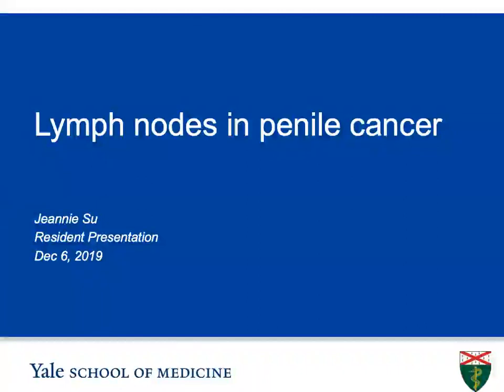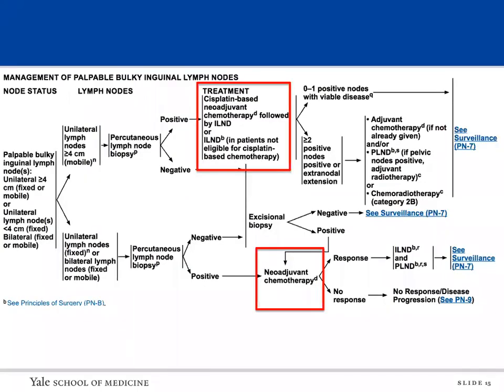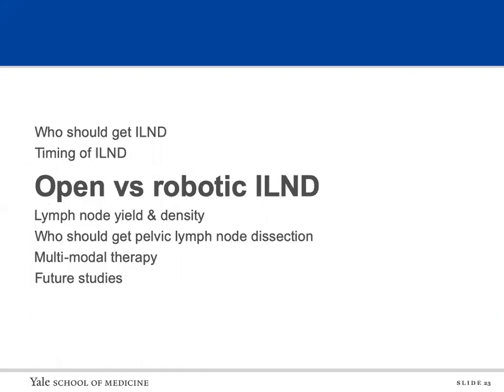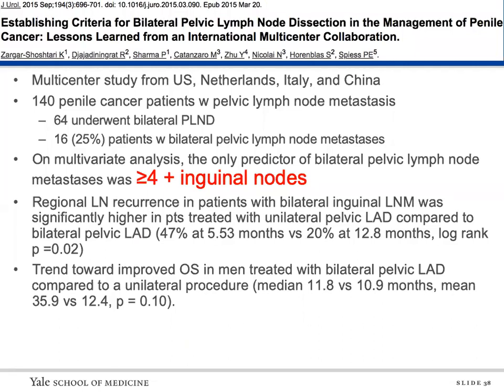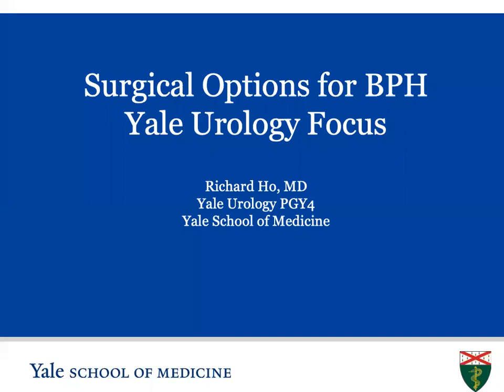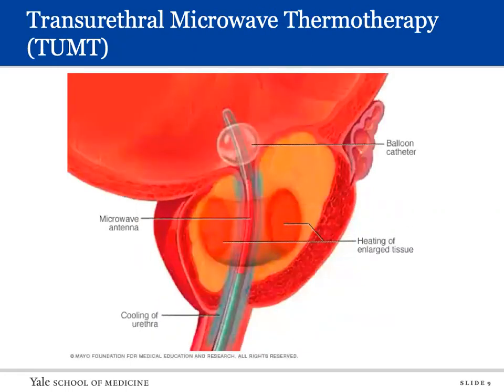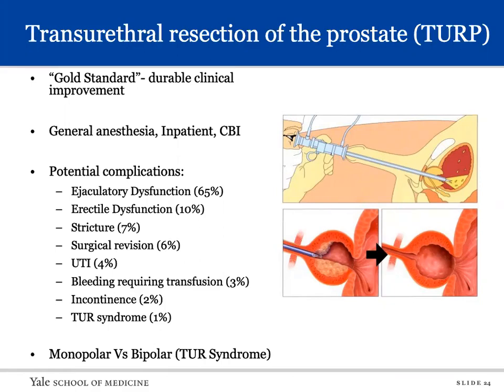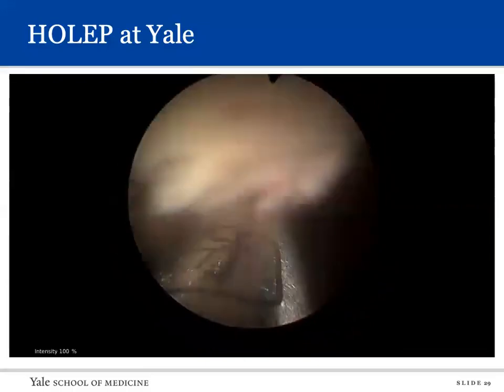"Lymph Nodes in Advanced Penile Cancer" and "Minimally Invasive Treatment Options for BPH"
December 6, 2019: Jeannie Su, MD and Richard Ho, MD